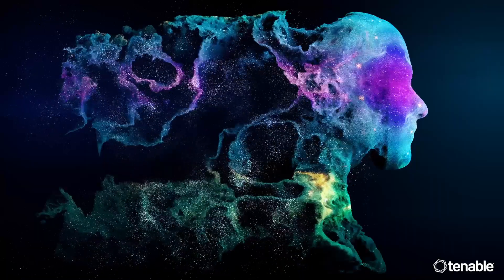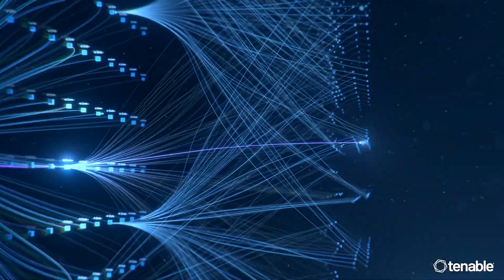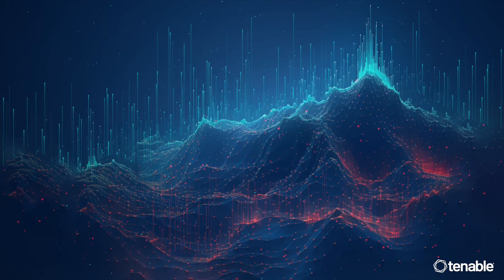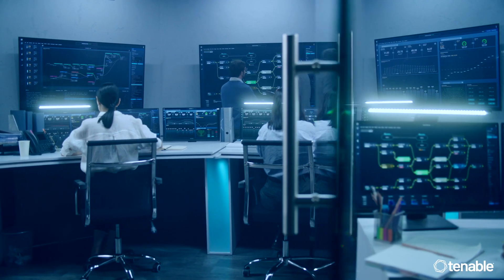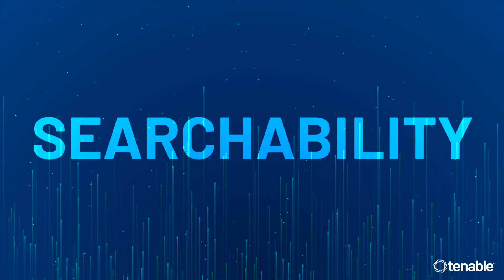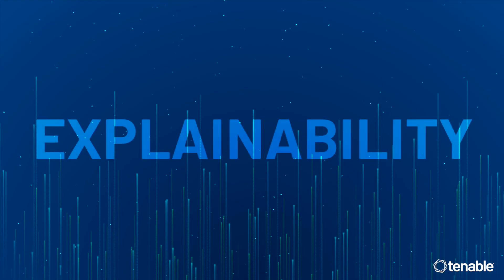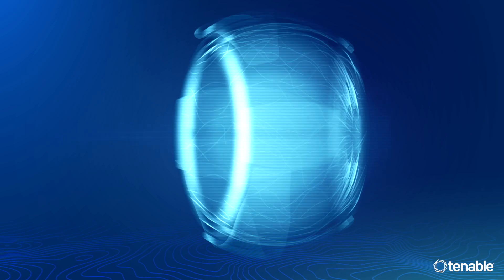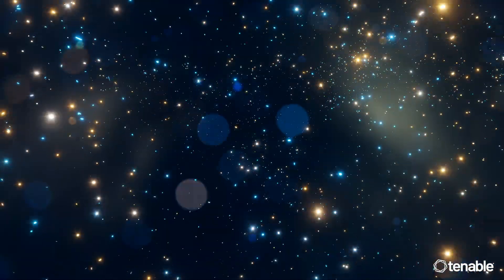Introducing ExposureAI from Tenable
Tenable’s introduction of ExposureAI is detailed in this video, including an overview of the three main generative AI capabilities it brings to Tenable One customers: searchability, explainability and actionability.